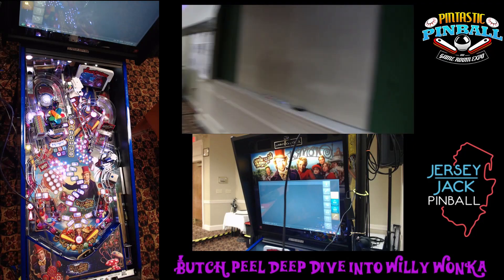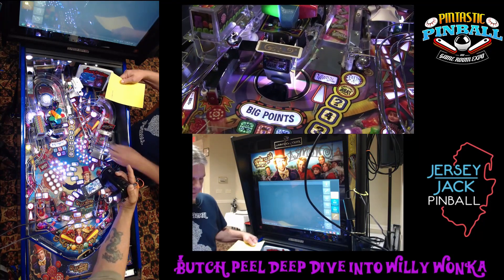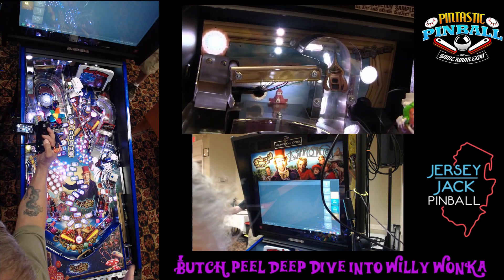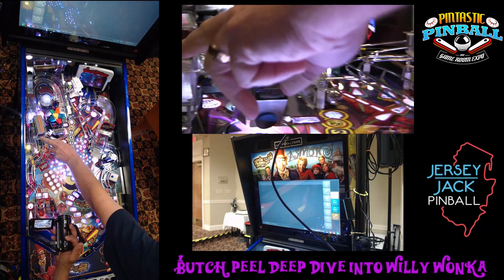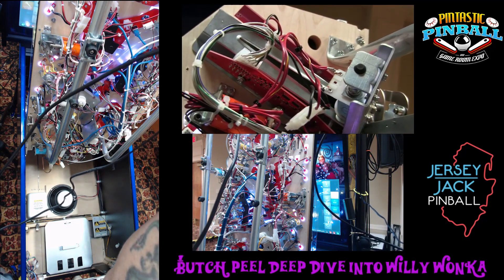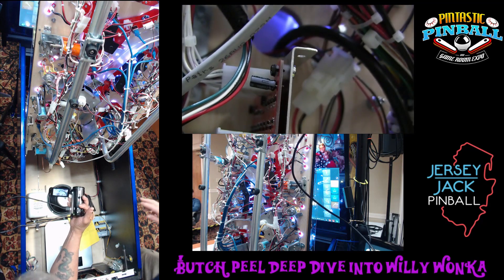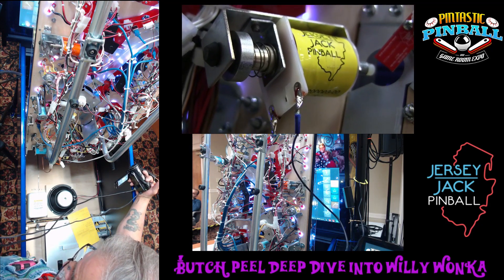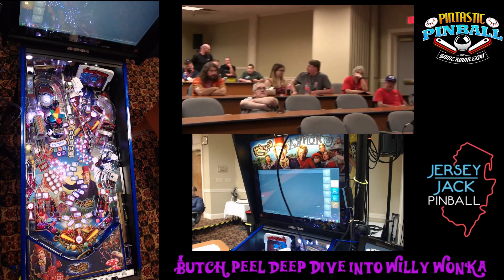Butch Peel Deep Dive of WIlly Wonka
Butch Peel talks about some of the new mechanical features added to Willy Wonka.

There was issues at the seminar and the slides had to be inserted into the presentation while some I couldn't find. These slides were not included in the original presentation. Some slides are not what he was showing so I had to use existing slides that were essentially the same.